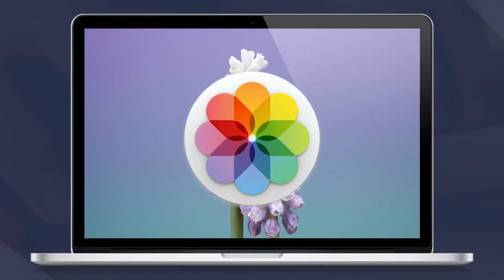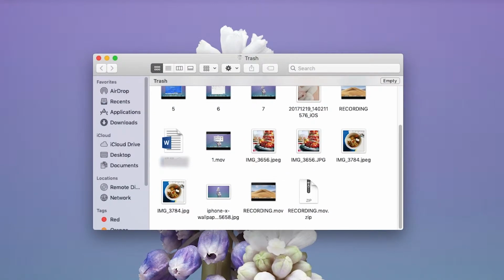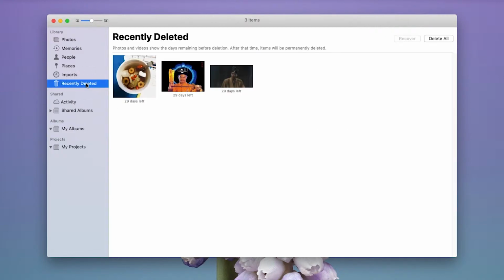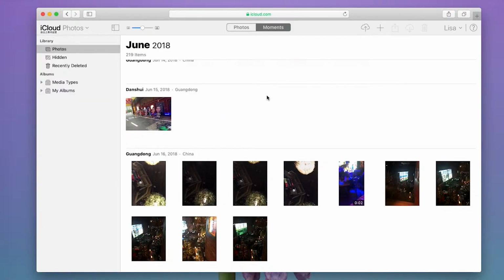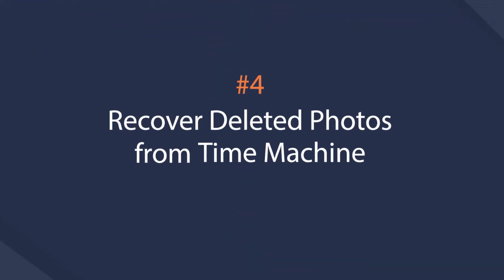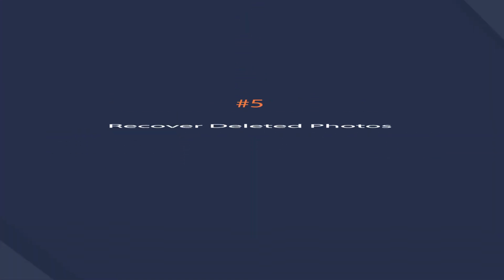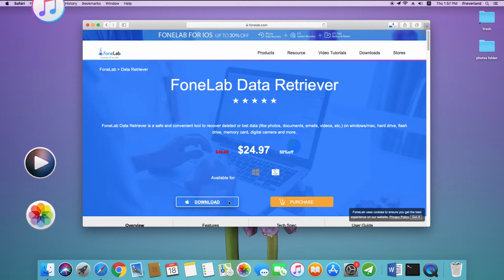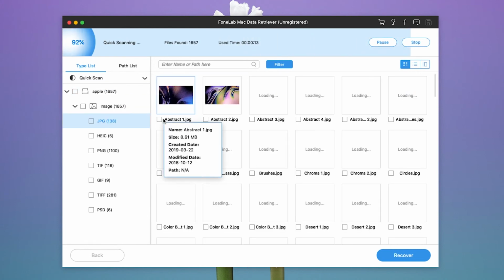Deleted Photo Recovery – Recover Pictures on Mac Effectively and Safely - 2021 Guide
Hey guys, Welcome to FoneLab Studio channel, today I will talk about recovering deleted photos on Mac.

Mac is one of the best tools to save photos. But how to get them back if you lost them?

This video includes 5 solutions as below:
1. Recover Photos from Recycle Bin
2. Recover Photos from Recently Deleted
3. Recover Photos from iCloud
4. Recover Photos from Time Machine
5. Recover Photos from Mac FoneLab Data Retriever
to get more details.
for more information.